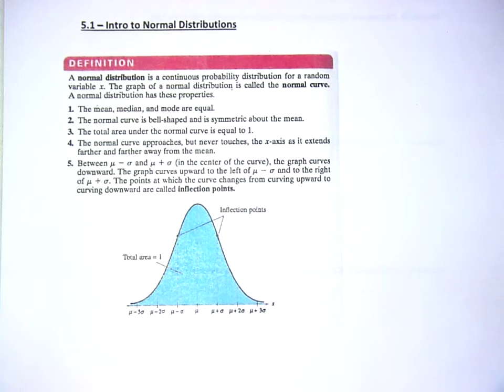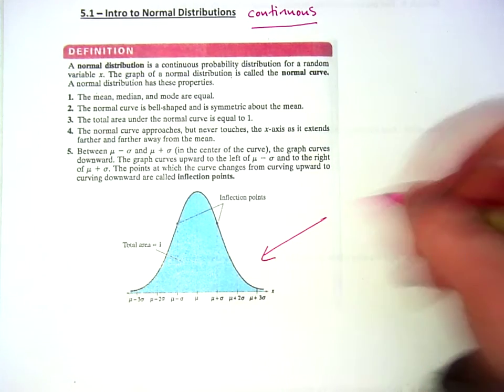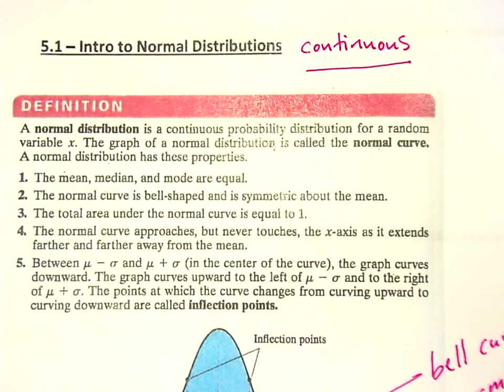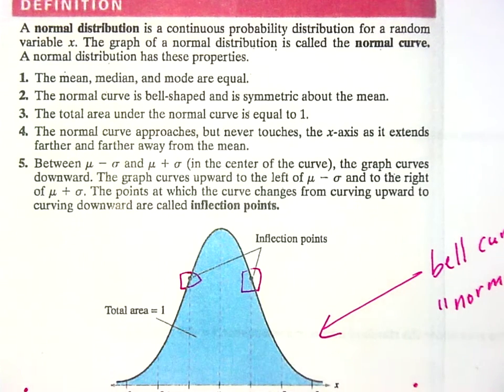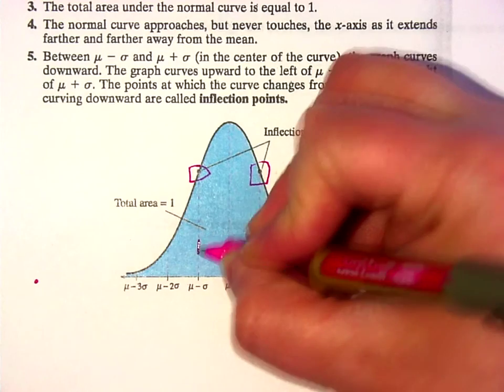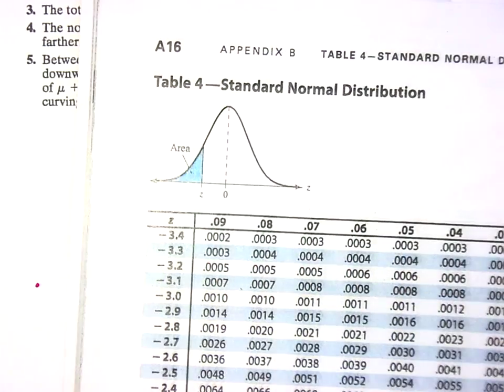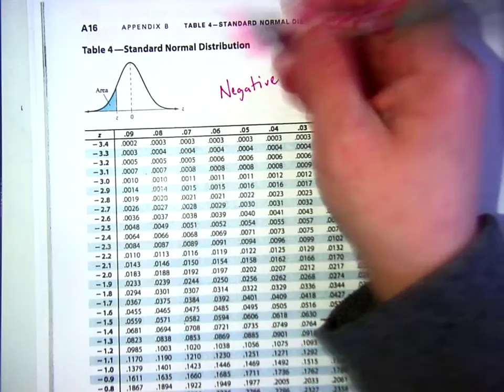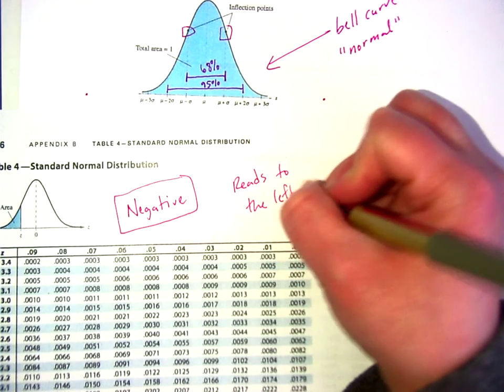2/25 AP Stats (Part 1)